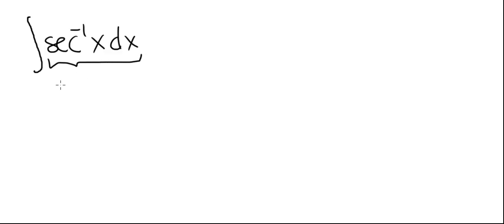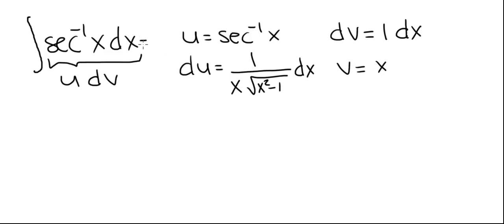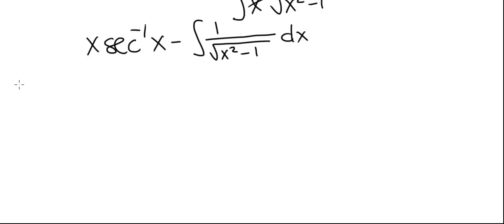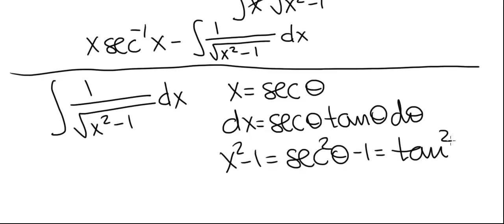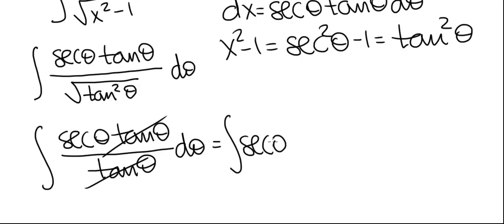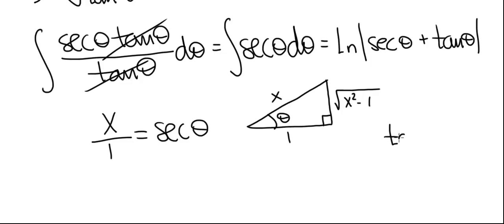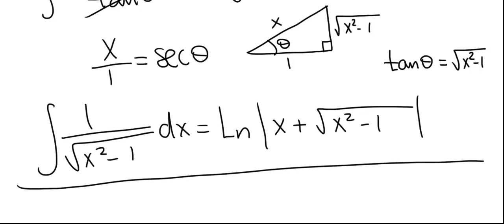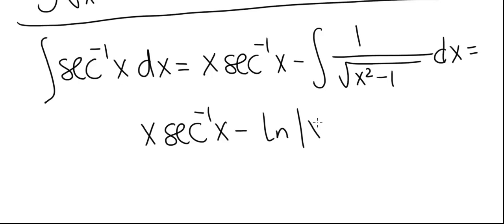Trig Substitution 15